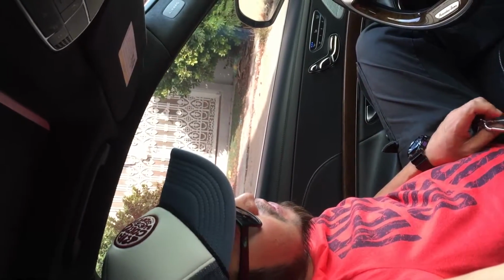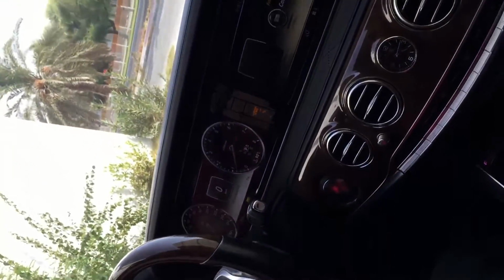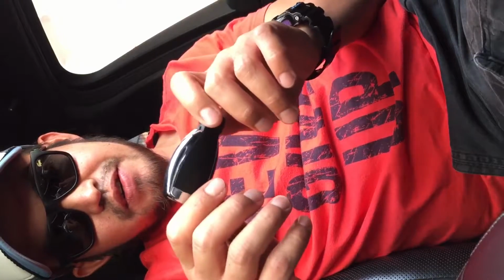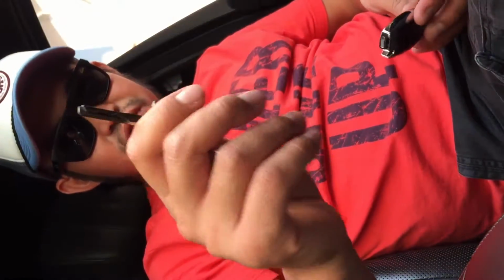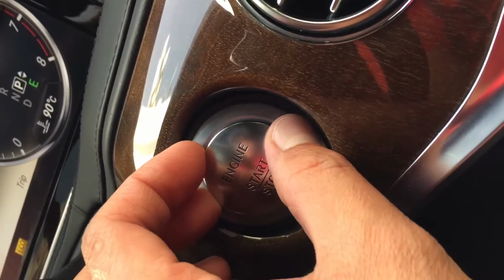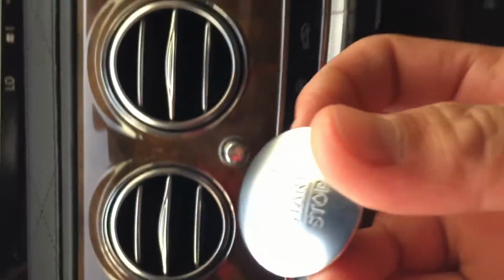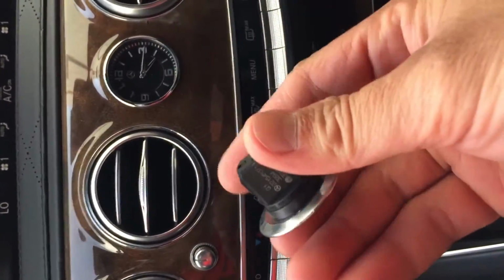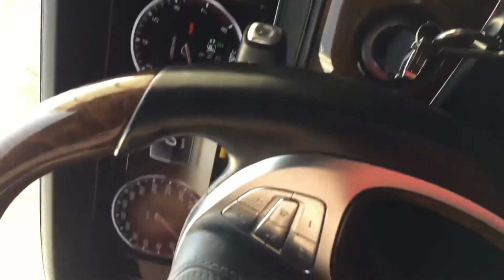MERCEDES BENZ AMG S560 SECRET FEATURE